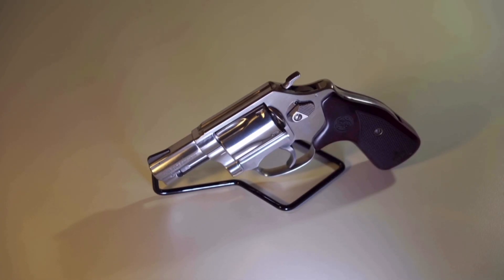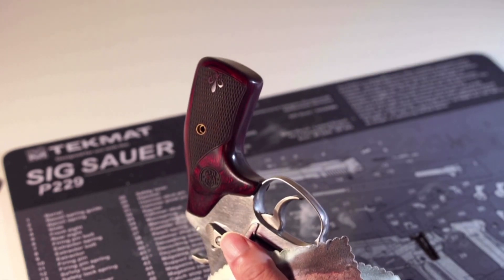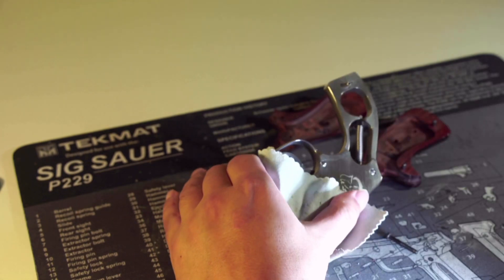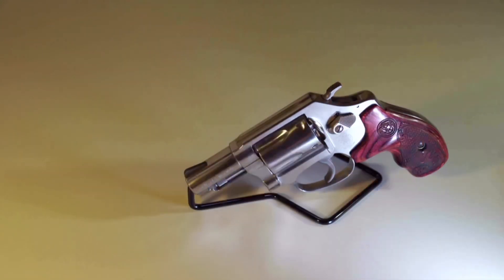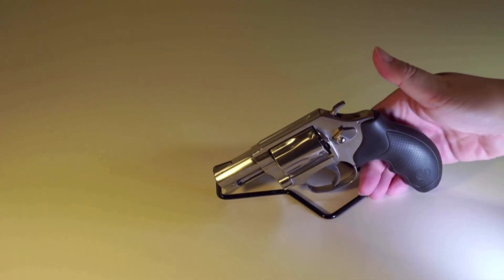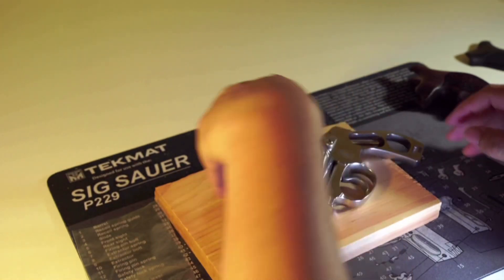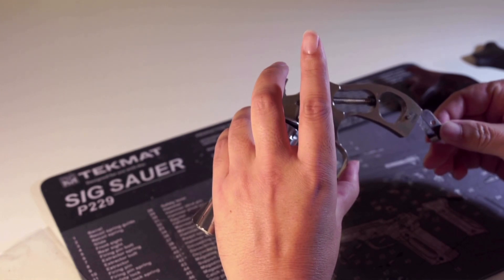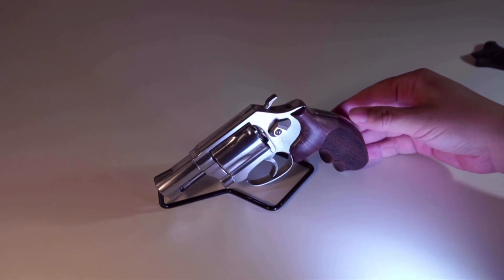Smith and Wesson model 60 Grip options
There are tons of video about the Smith and Wesson 60 revolvers on YouTube, but not many about the grips. This video will show and tell several grips we can get for this or J frame revolvers.